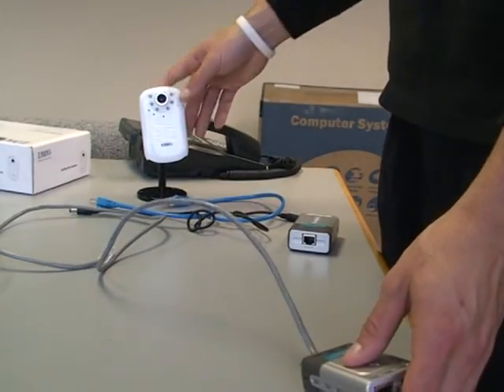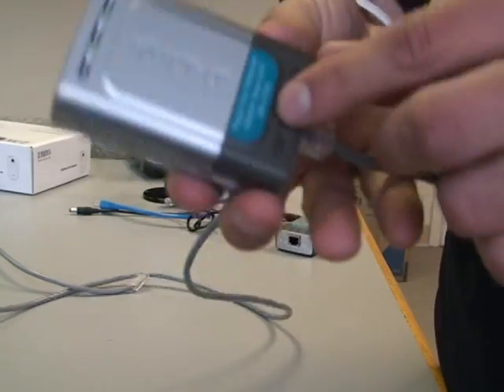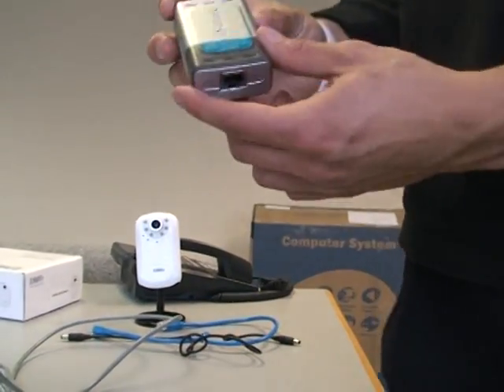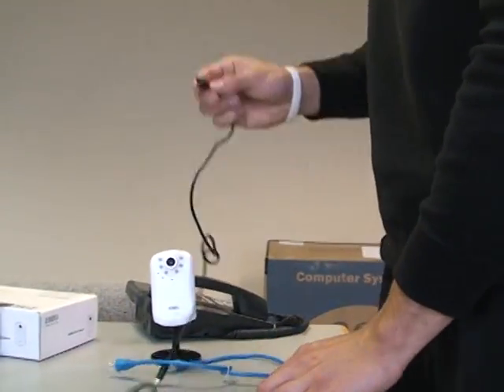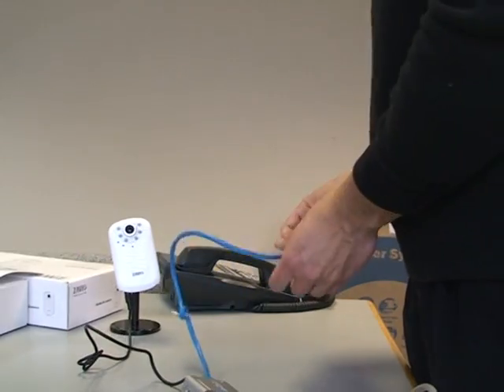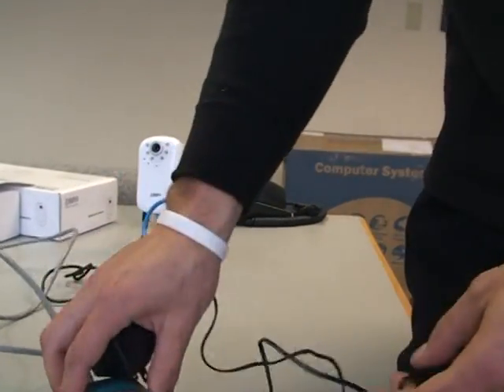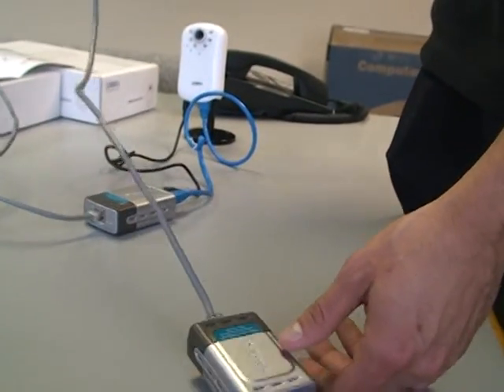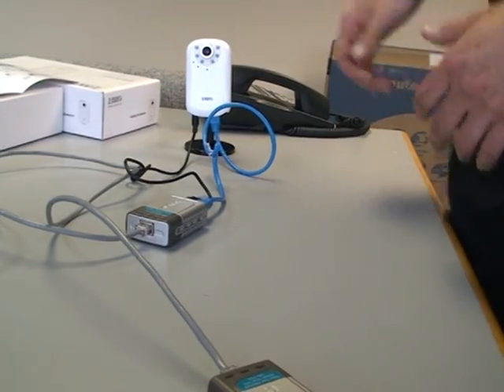How to connect POE adapter to IP cameras?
(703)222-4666.  Global Surveillance Systems teaches you how to connect POE (Power over ethernet) adapter to IP camera.